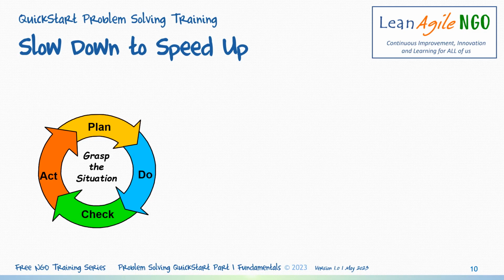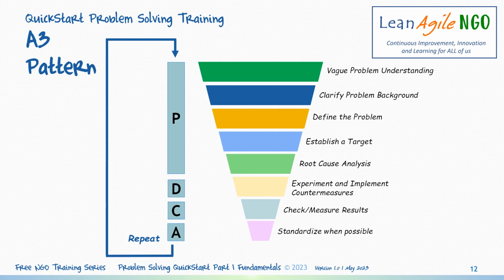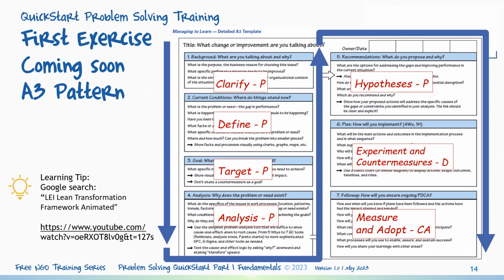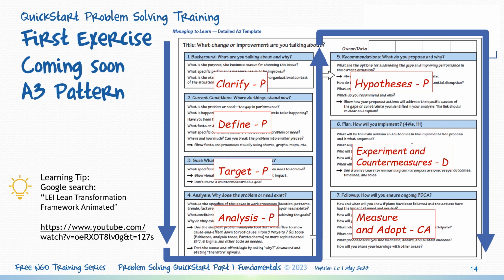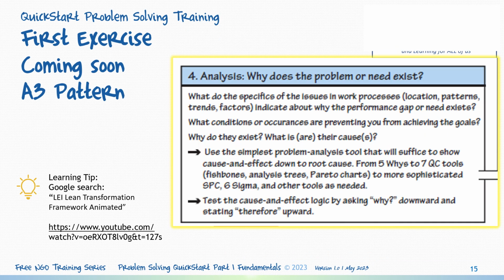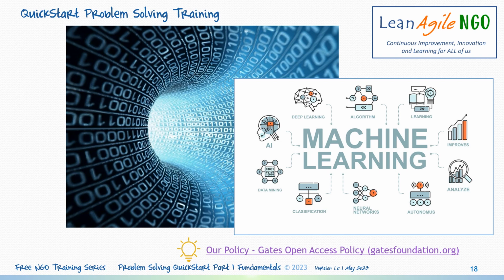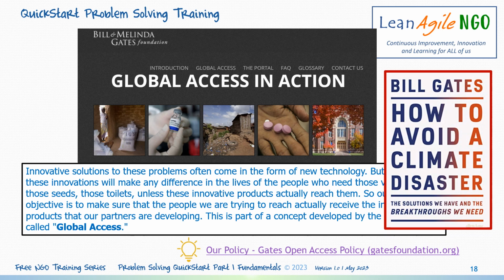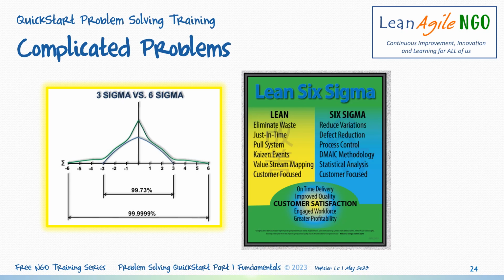Problem Solving Part 1 - PROBLEM SOLVING FUNDAMENTALS - Quickstart Video Training